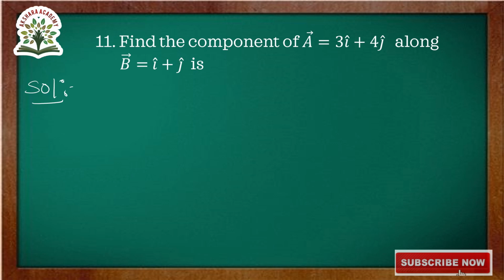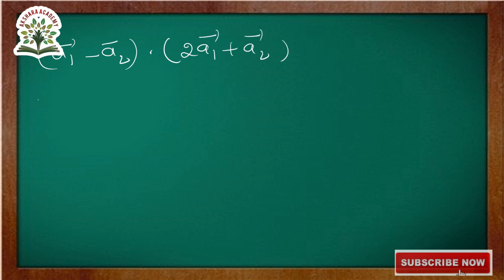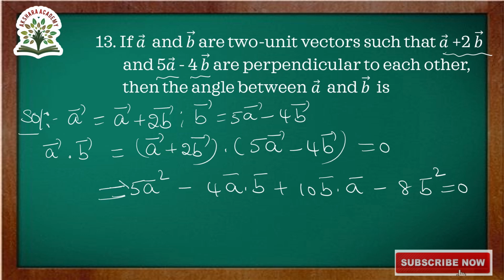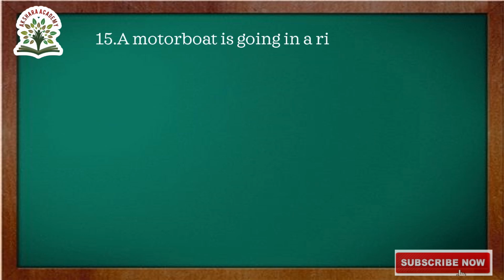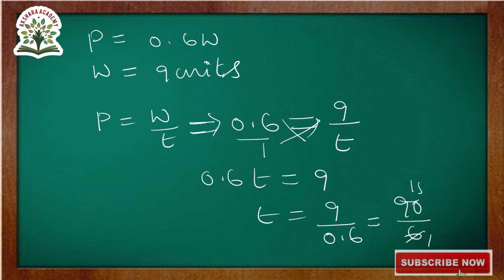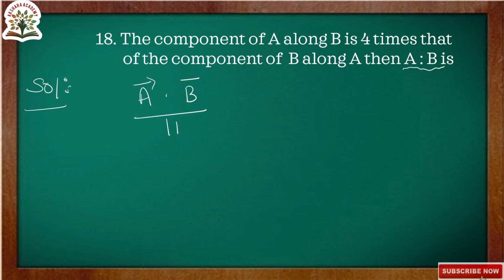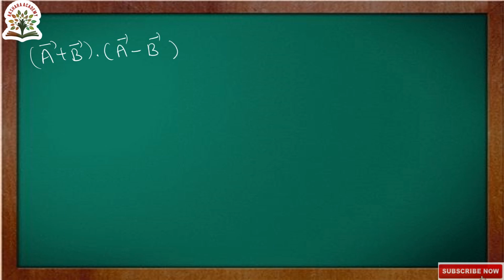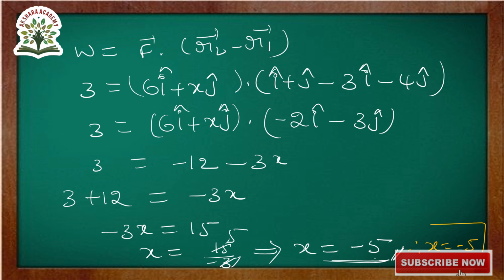PROBLEMS ON SCALAR OR DOT PRODUCT | PART - 2 | JEE MAIN | NEET | CLASS 11 | PHYSICS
In this video, problems based on scalar product are explained with detailed solution.